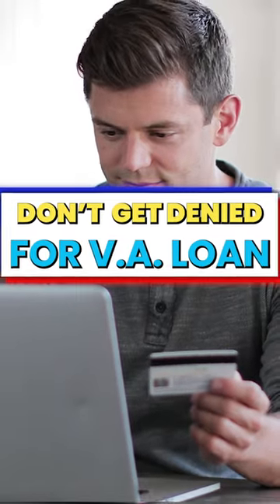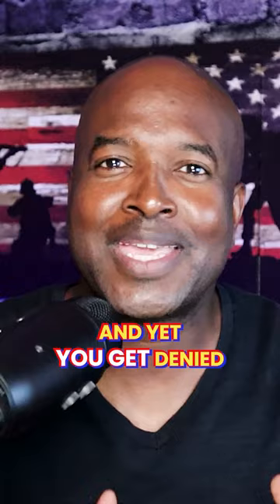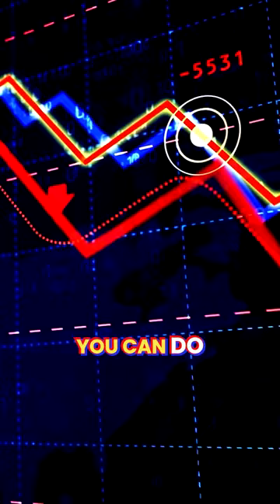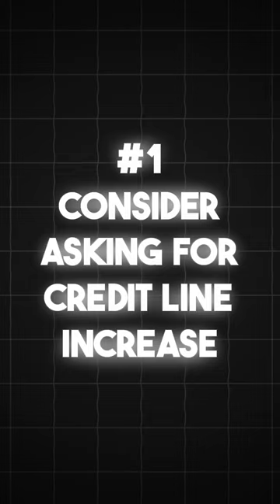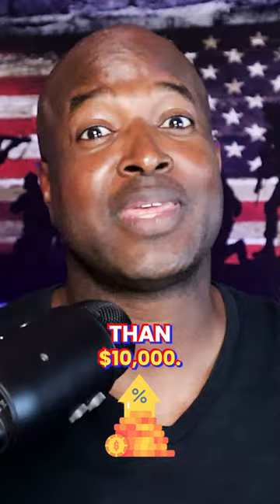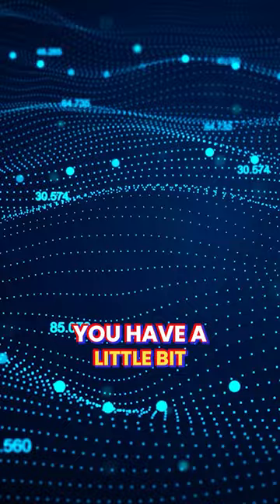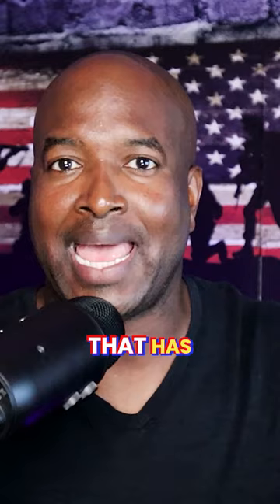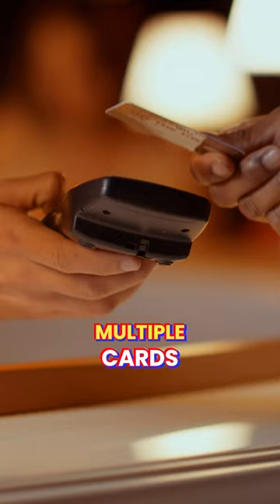Optimize VA Approval! Boost Credit Power! 🚀💳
Maximize Your VA Loan Approval Potential! 🚀💳

Facing VA loan denials despite financial responsibility? Discover two savvy strategies to enhance your credit utilization:

1️⃣ Opt for a Credit Limit Increase: Elevate your limit to maintain a lower utilization rate. Example: Shift from a $10,000 to a $15,000 limit for more spending capacity within the 30% threshold.

2️⃣ Diversify Your Spending: Utilize multiple cards to spread expenses, ensuring lower balances on each card and a healthier credit utilization ratio.

Implement these hacks to keep your credit score VA loan-friendly!